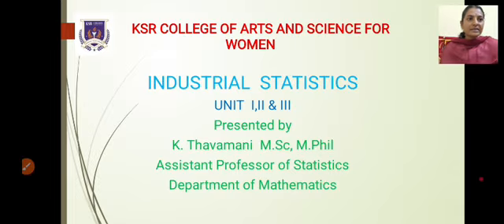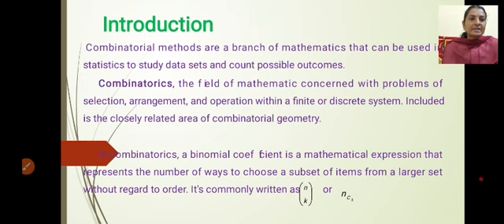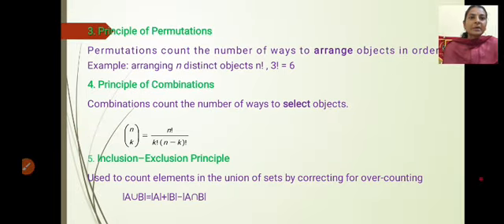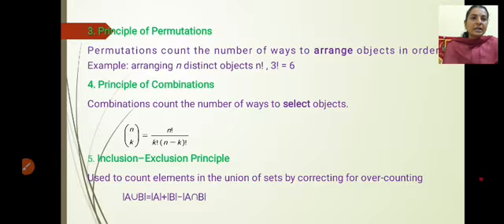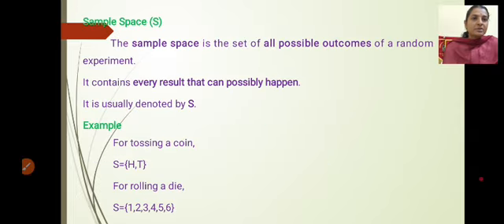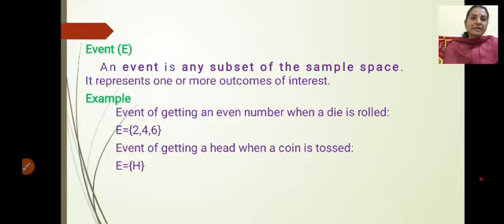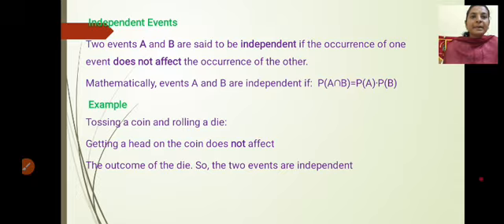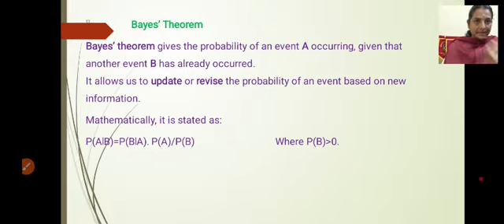LCS : Industrial Statistics | Mrs. K. Thavamani | Mathematics